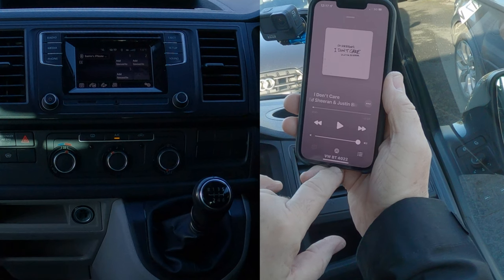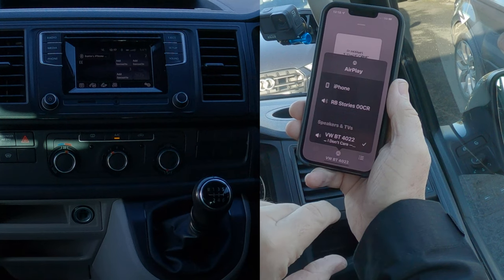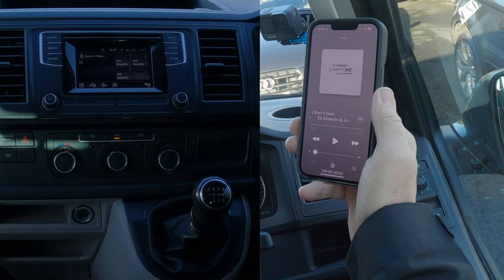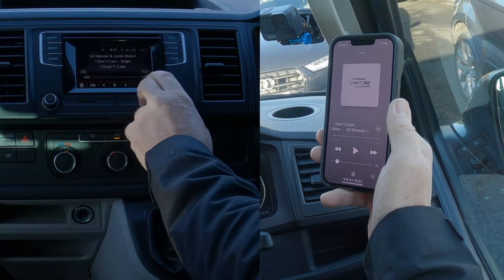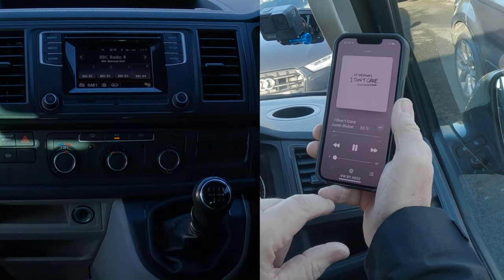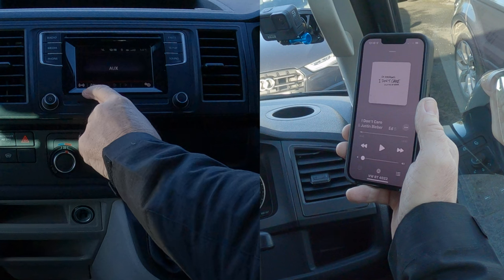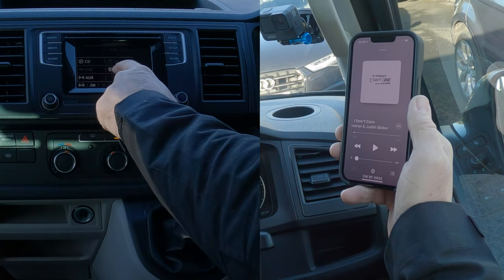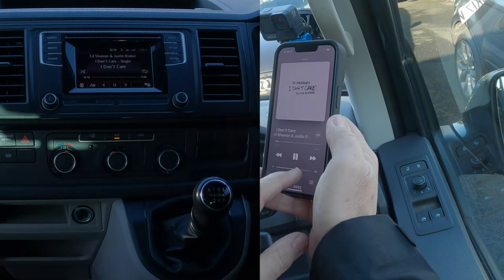How to play music from a mobile through the bluetooth audio system in a 2017 Volkswagen Transporter